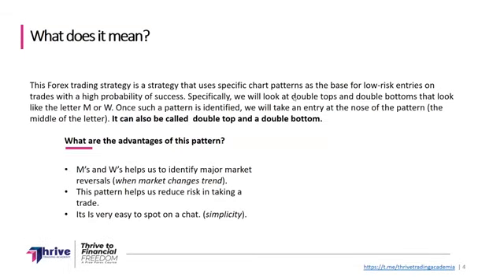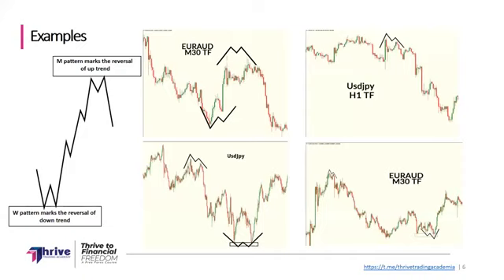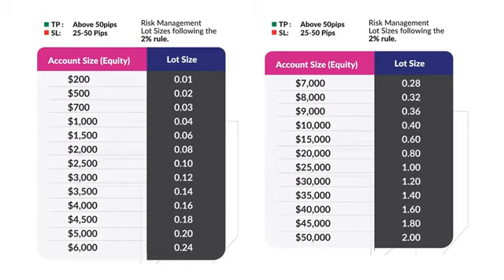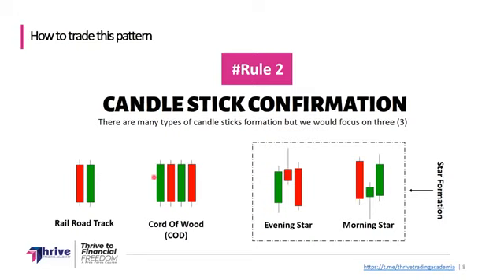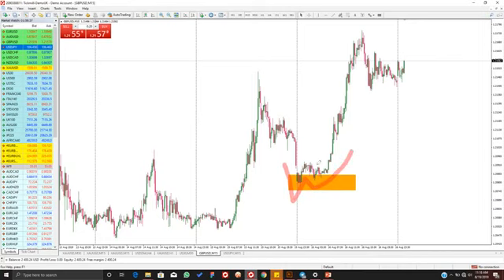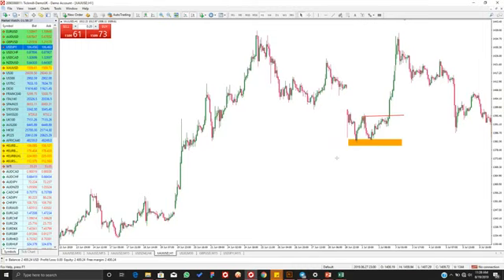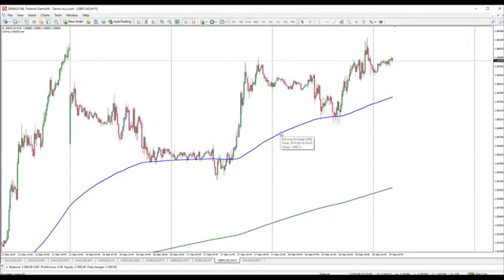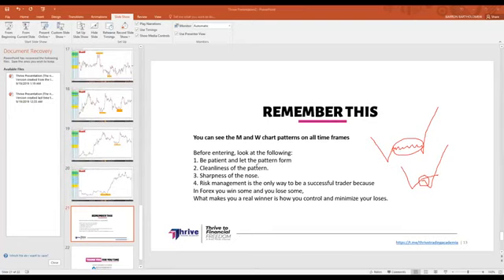Things to know to be successfully as a forex trader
Strategic in forex trading